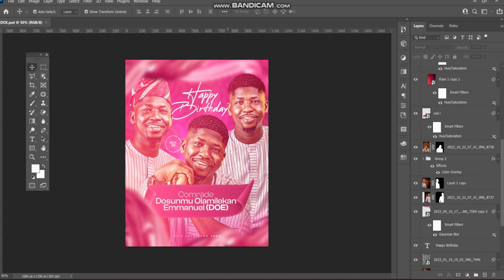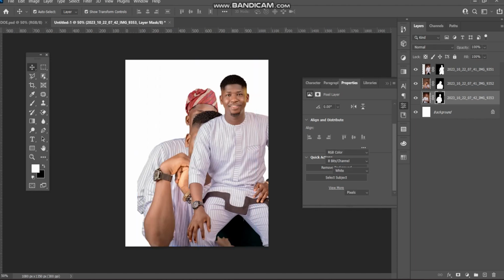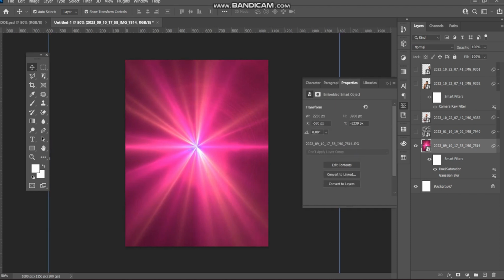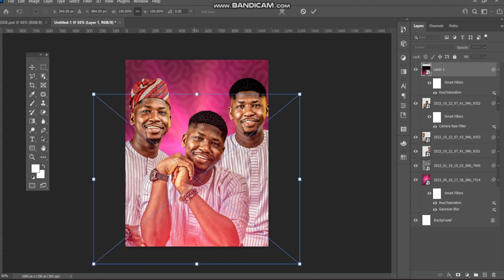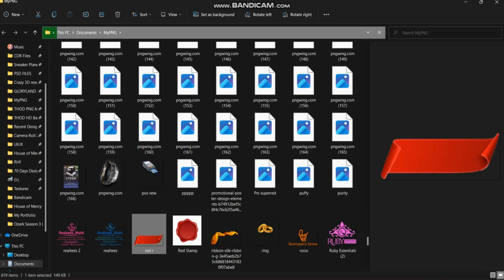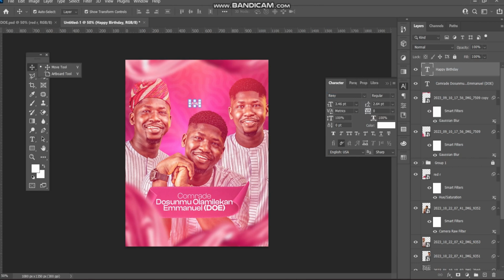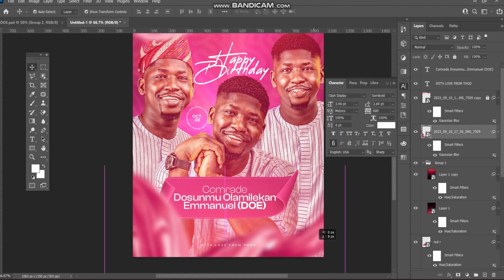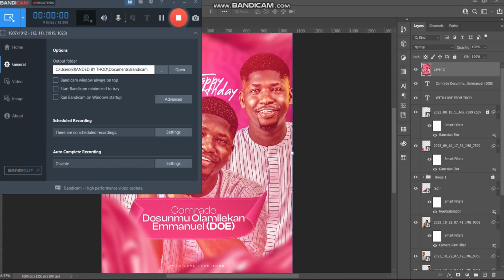HOW TO CREATE A STUNNING BIRTHDAY DESIGN POSTER USING PHOTOSHOP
In this video, I explained the process of how I created this stunning birthday design.